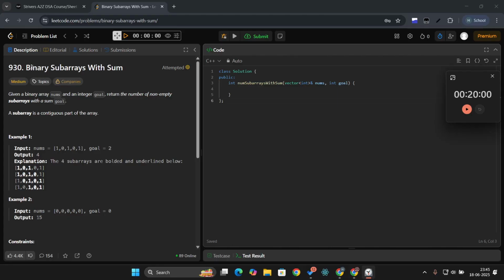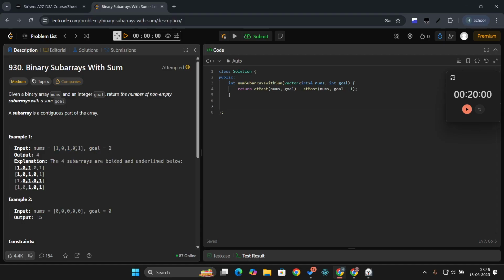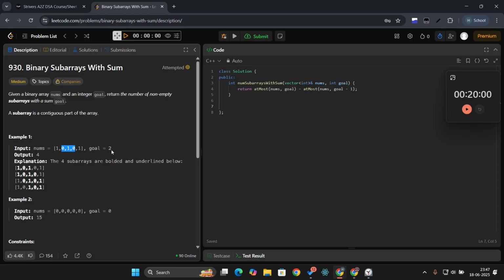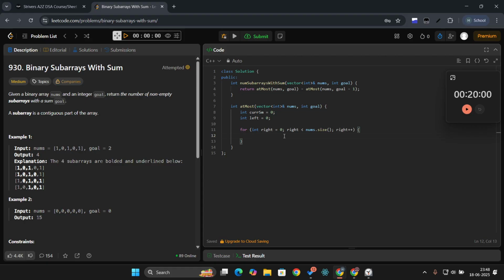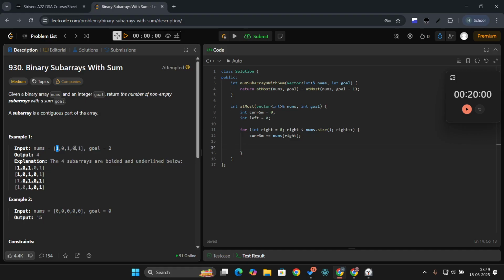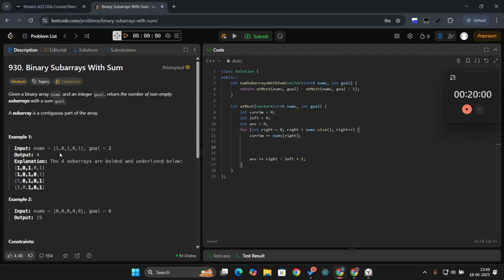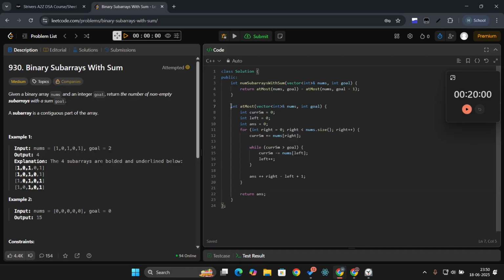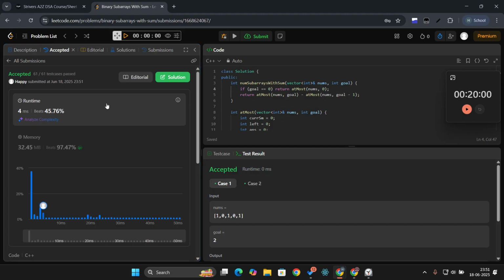LeetCode 930 | Binary Subarrays With Sum | Solved in CPP